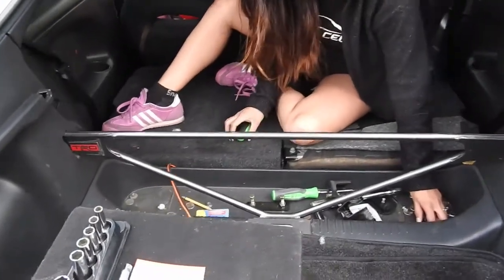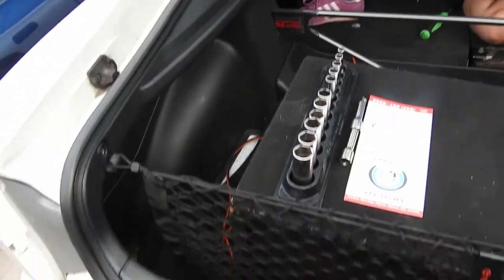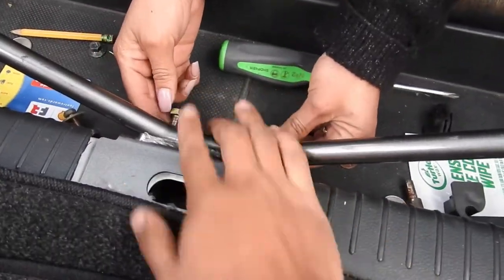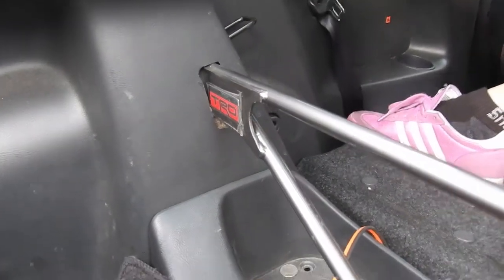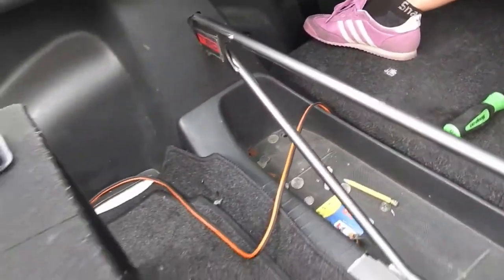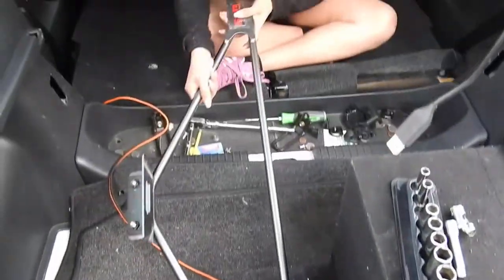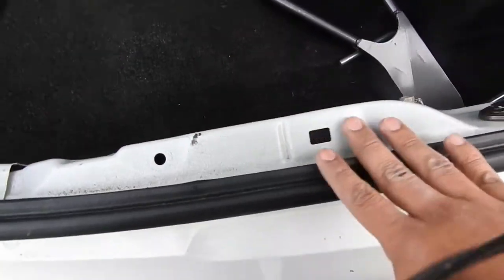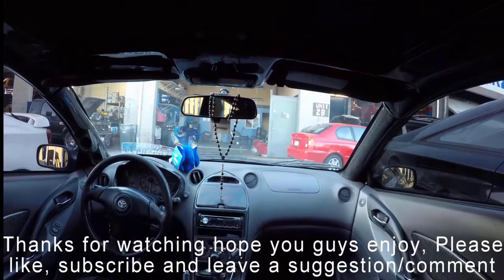Removing TRD Strut Bar On My Wife Car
Removing the trd strut bar on my wife car she doesnt want it anymore